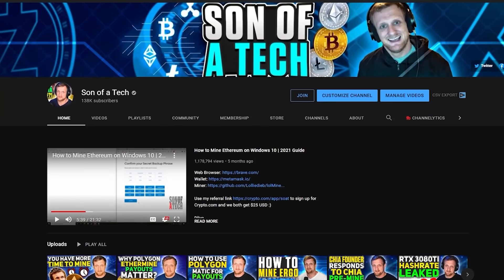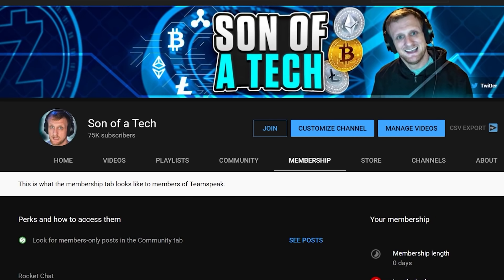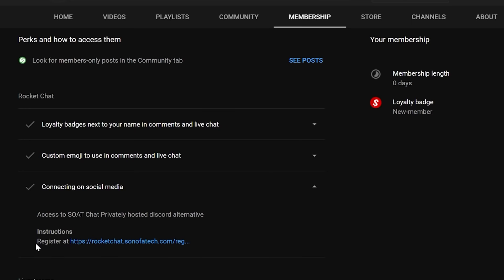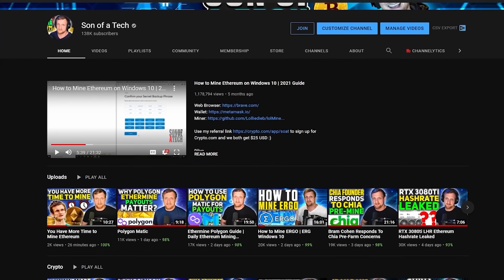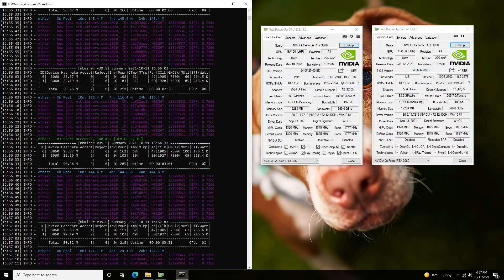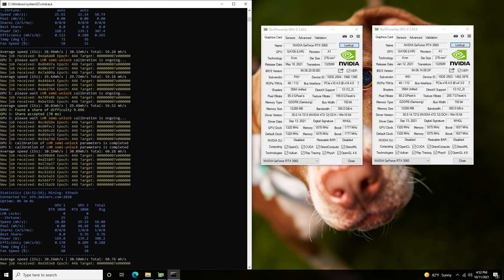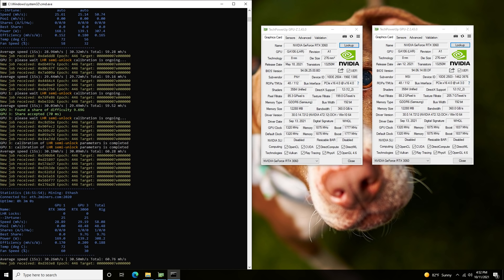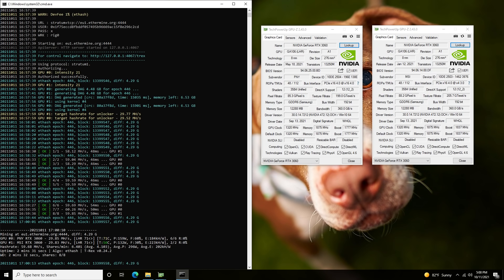Best Ethereum Miner for LHR GPUs